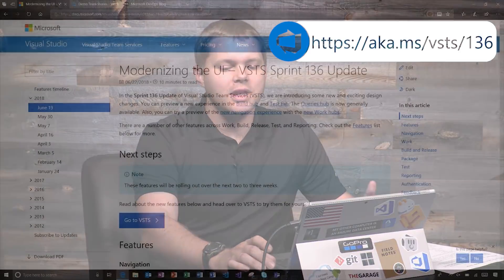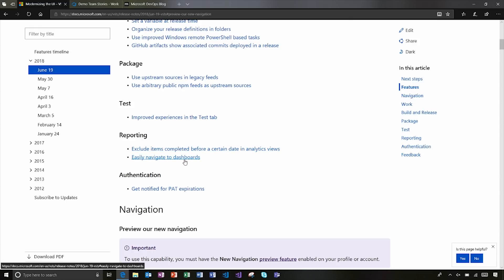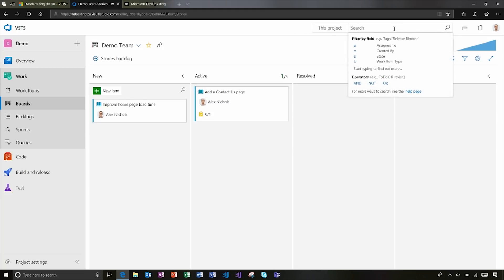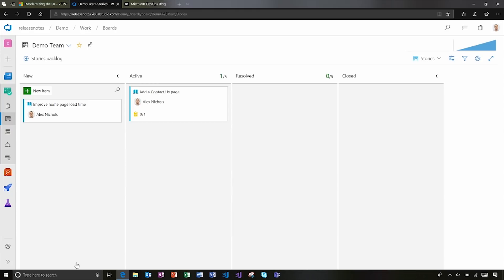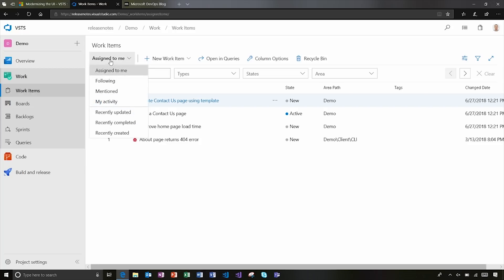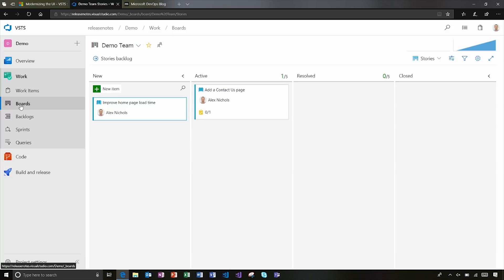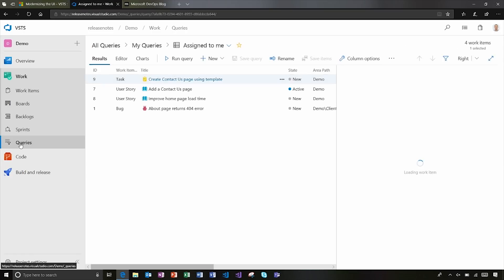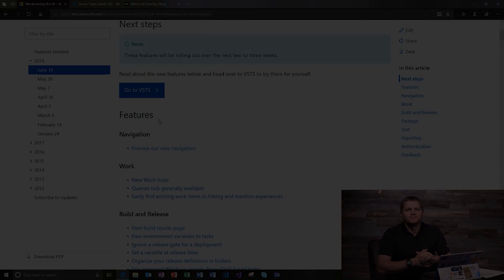What's new in VSTS Sprint 136 Update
Learn what's new in Visual Studio Team Services (VSTS) Sprint 136 Update.

| click "show more" for agenda/details

Agenda:

In this video Alex Nichols from the VSTS Program Management team discuss new features in the latest release of Microsoft’s DevOps service, Visual Studio Team Services (VSTS).

[01:56] New navigation
[05:18] New Work hubs
[09:17] Blog posts and wrap up